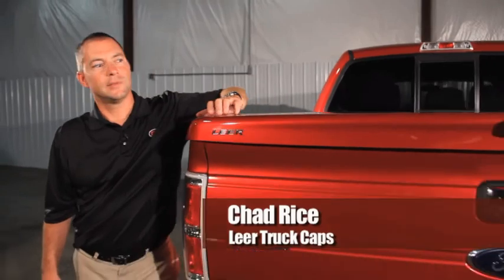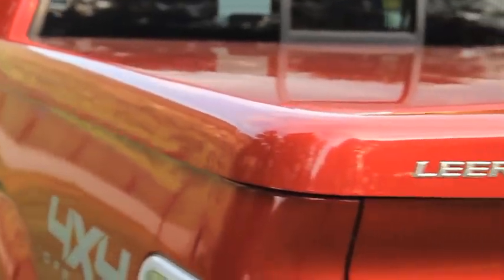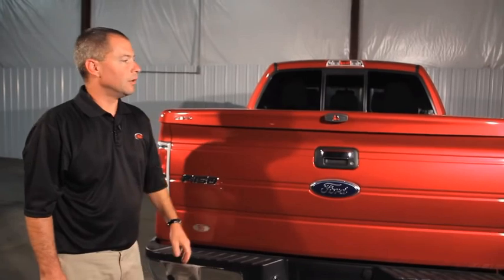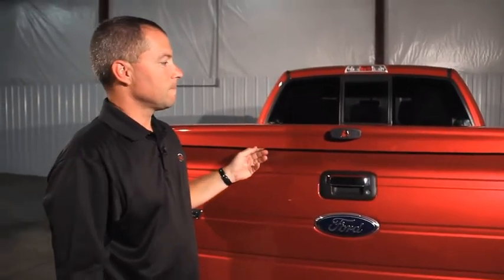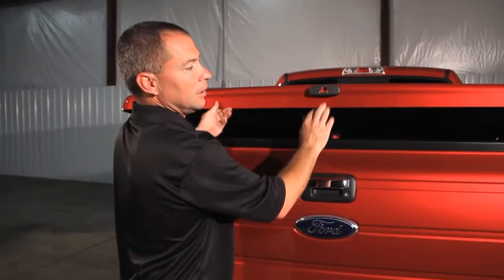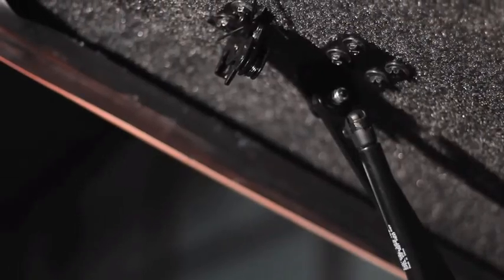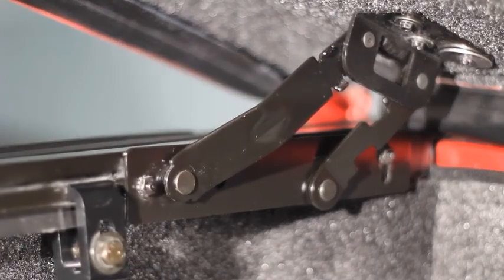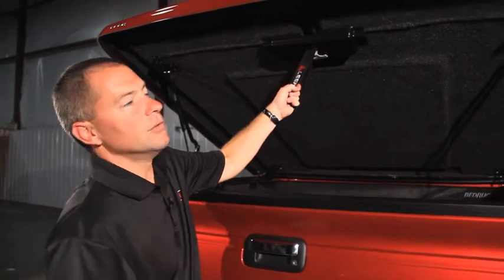Century CargoLid/Leer 550